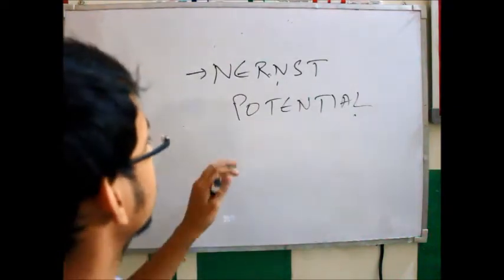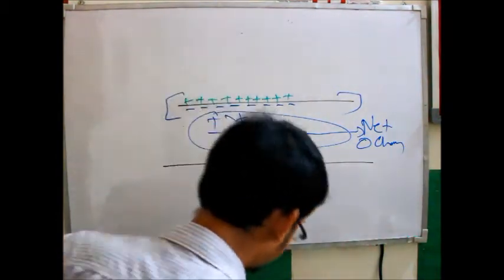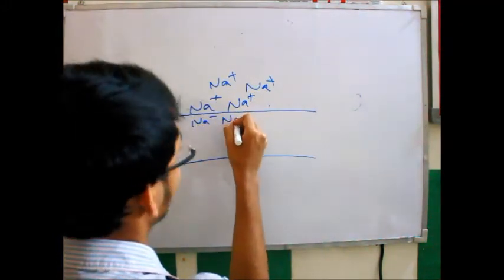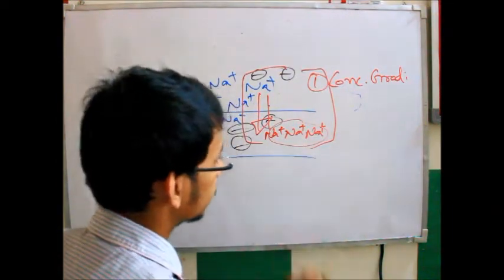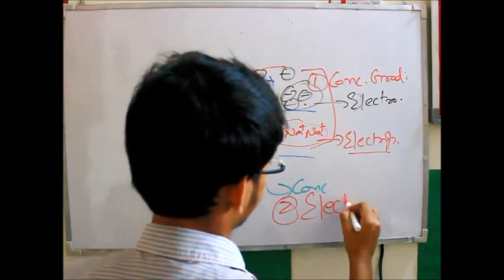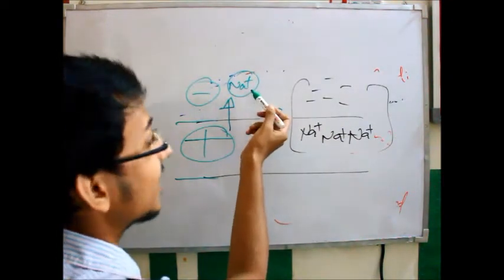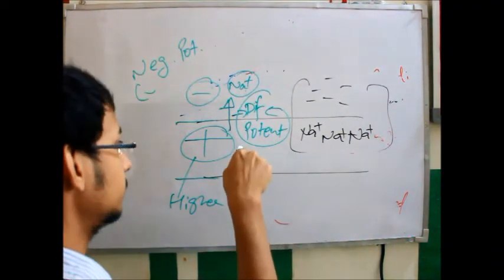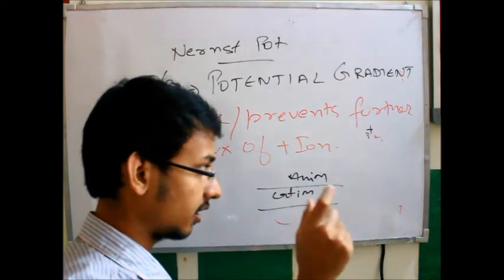Electrophysiology - Membrane Potential - MOTHER OF BASICS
NOTE - PLEASE WATCH COMPLETE VIDEO TO DEVELOP THE EXACT CONCEPT, DO NOT SKIP IN BETWEEN

CORRECTION-In explanation, by mistake i put negative charge on Na ions, sorry for that. it is always postive sign.

Most Basic video on membrane physiology!

Explains all the basic minute details needed to understand the topic clearly.

"Nernst potential" [THE UNSUNG CONCEPT] is the most basic concept which is mostly overlooked, Here I have explained it clearly with example.

Above is the main Building Block to comprehend further application of this Basic Concept.